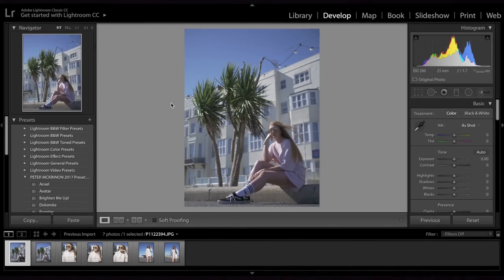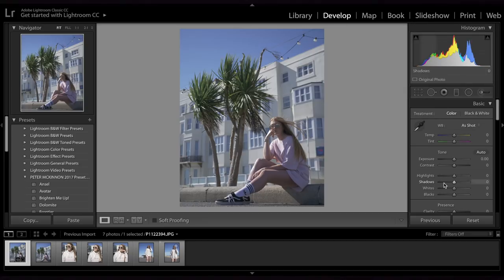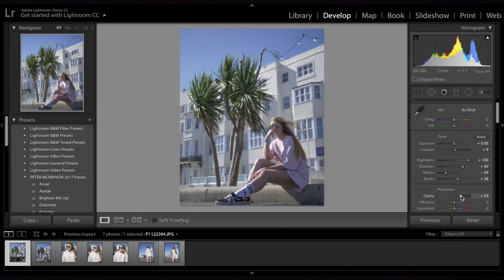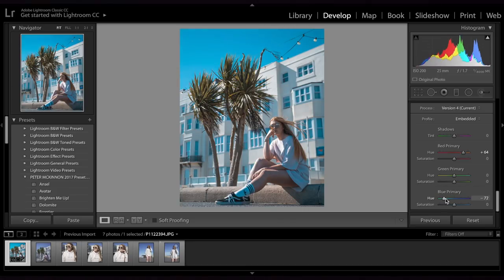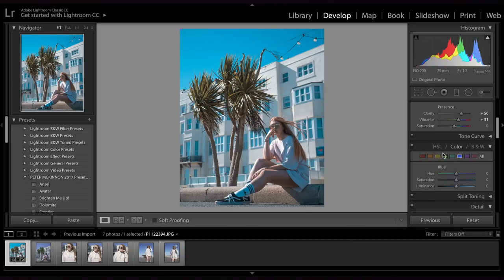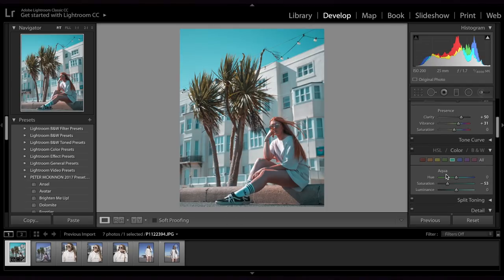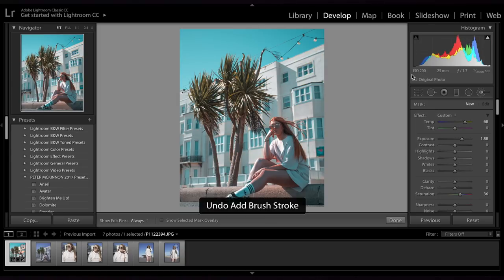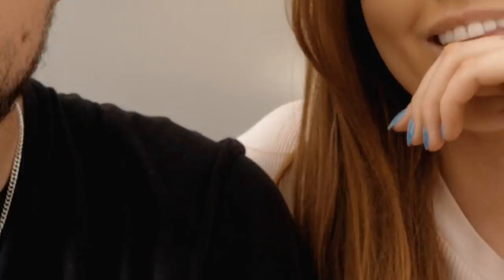How To Edit INSTAGRAM Photos - Orange & Teal Theme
OUR FILMING GEAR:
Main Camera: (Panasonic GH5)
Wide Lens
B-Roll Lens
Small Camera (Canon g7x)
SD Card
Rode Microphone
Postcasst Microphone

Twitter & Instagram: @thejuicyvlog